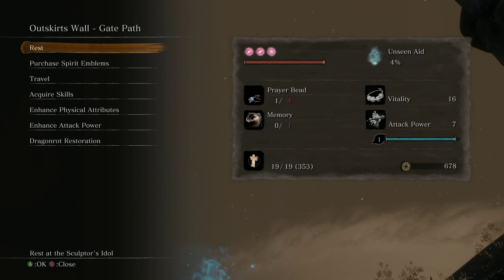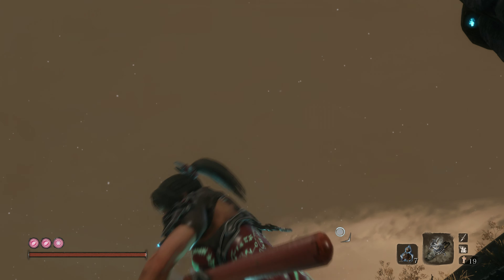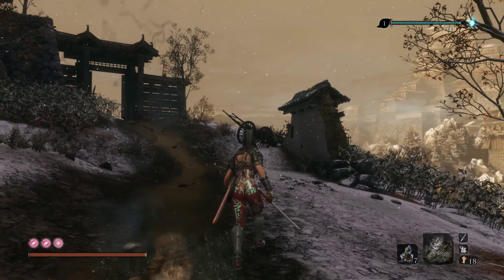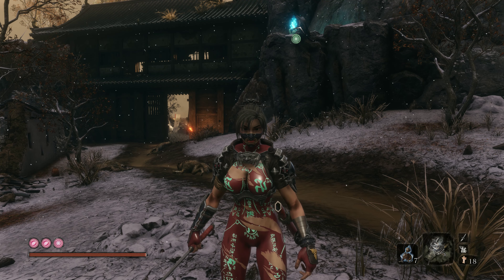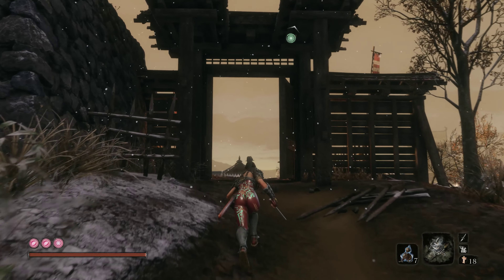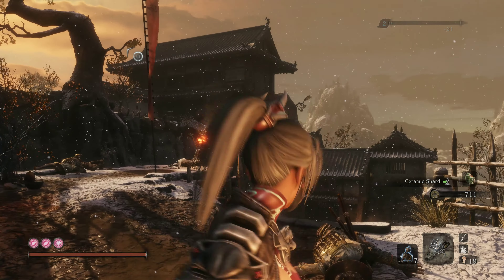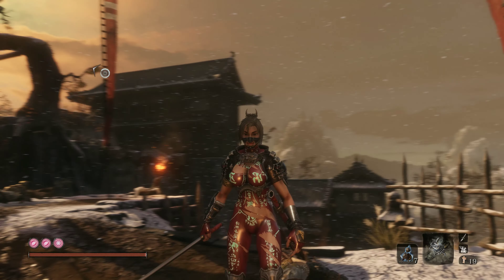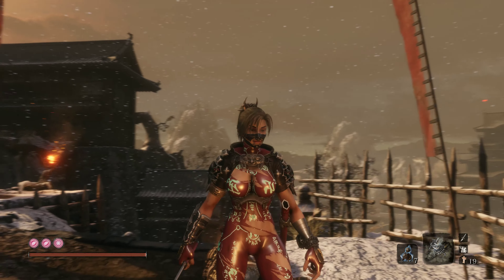SEKIRO Taki Mod Soul Calibur 6 4K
Driver- 430.64
        2TB+2TB+2TB=6TB WD Hard Drive